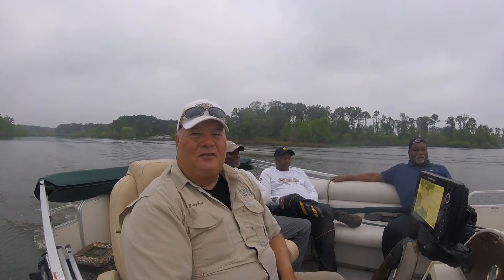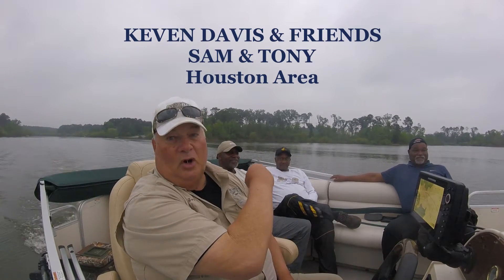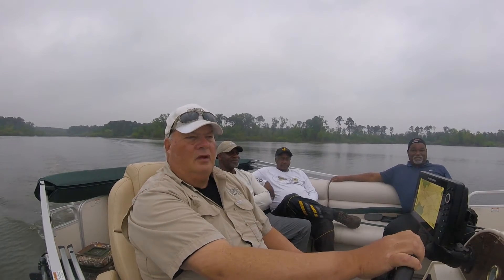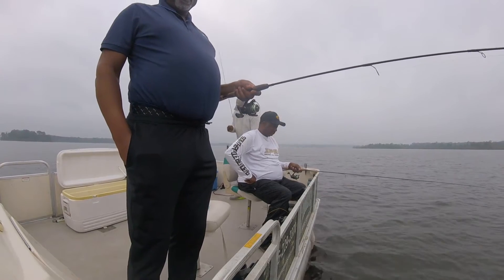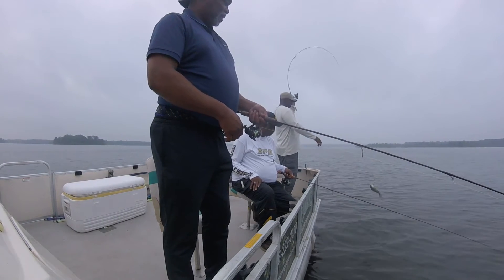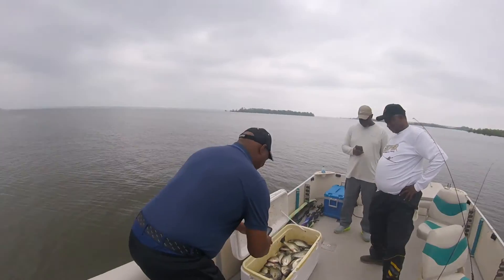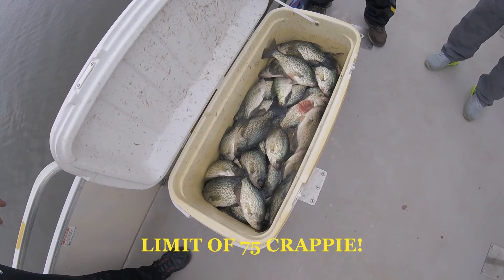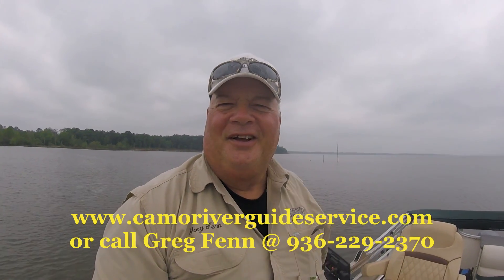LIMIT OF 75 ON SAM RAYBURN!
Great day on Lake Sam Rayburn with three friends, guided by Greg Fenn!